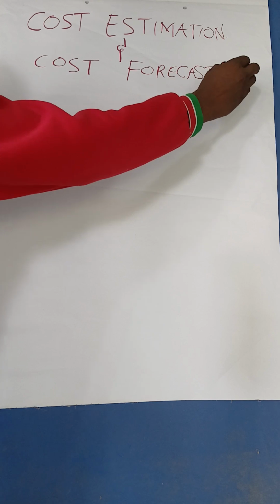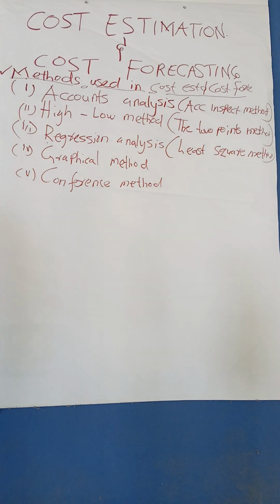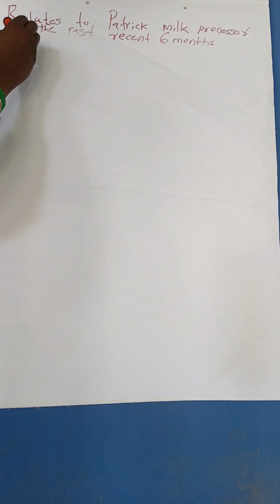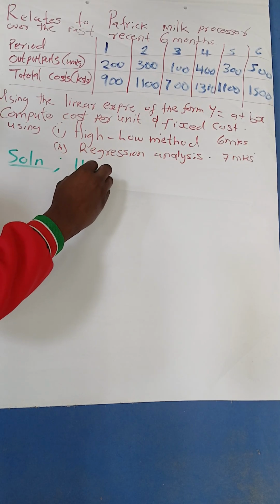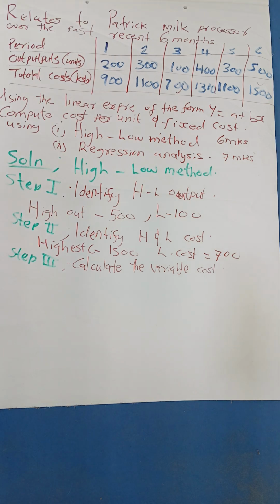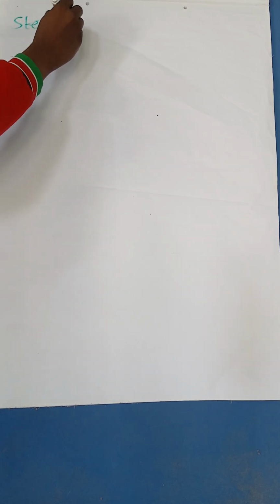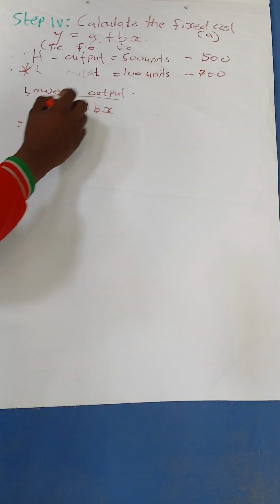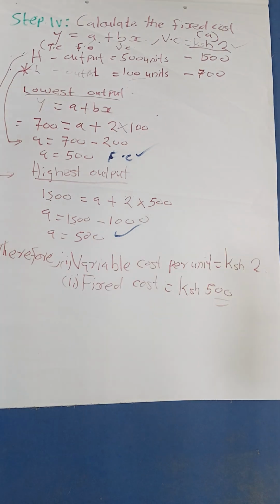COST ESTIMATION/FORECSTING: HIGH -LOW METHOD